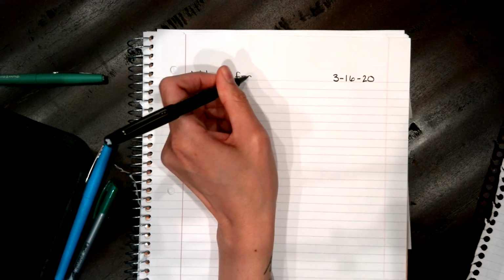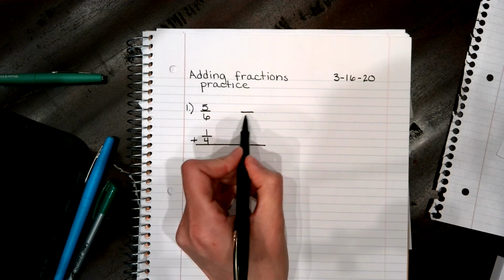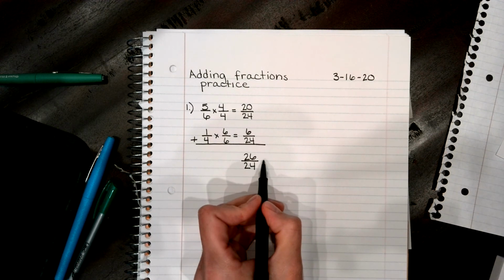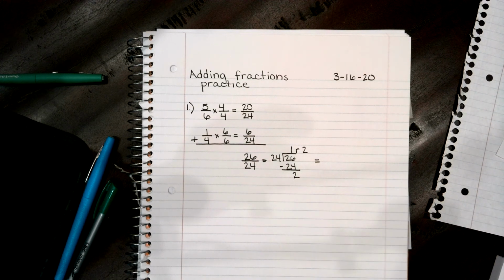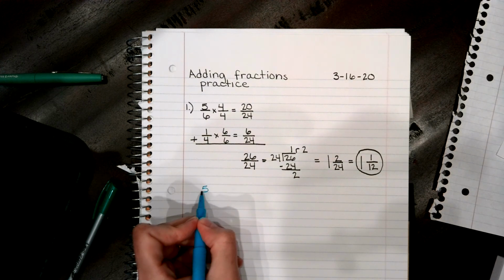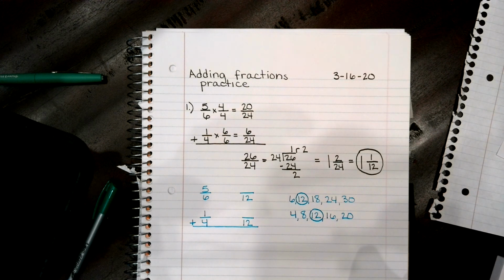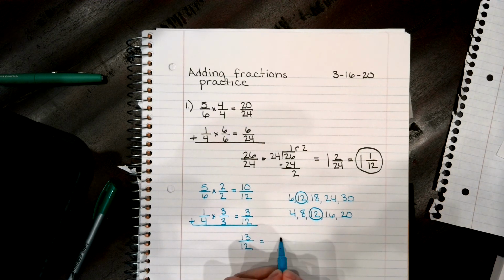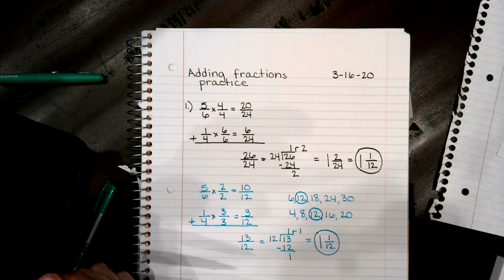Monday's practice problems: answers